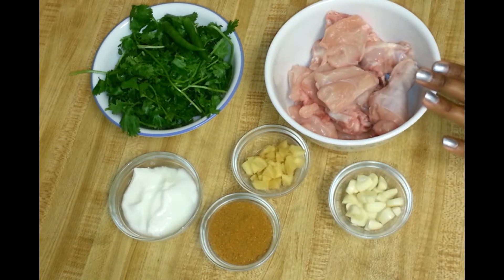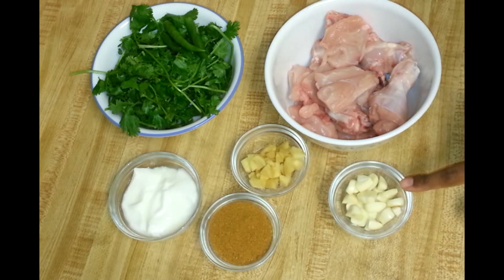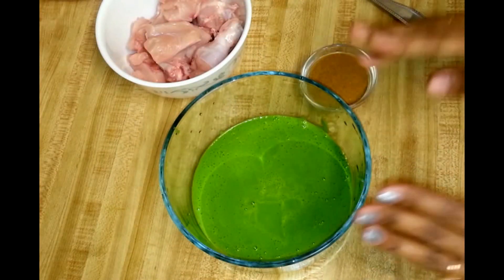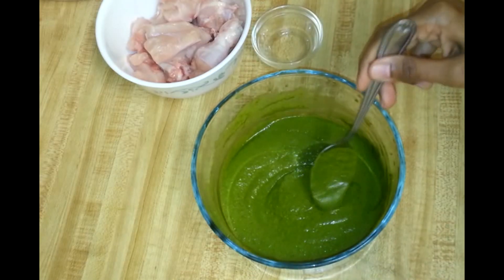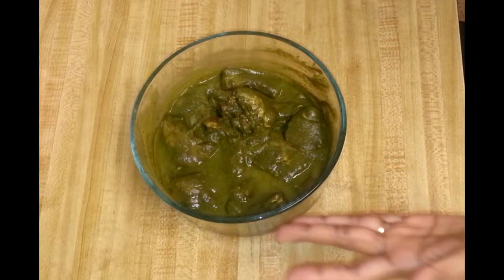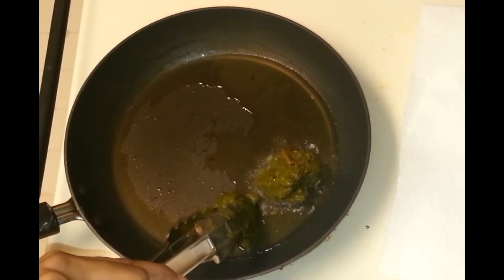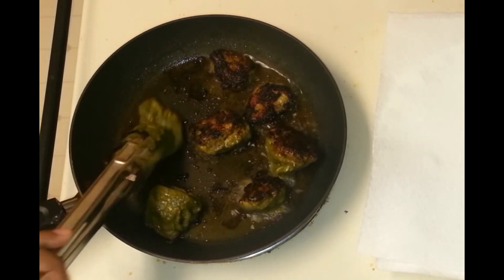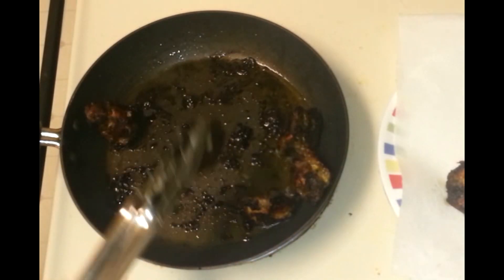Green masala fried chicken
Easy and delicious chicken starter shown in this video with very few ingredients.

Ingredients for Green masala fried chicken

1/2 lbs skinless chicken
hand full of coriander leaves
3 green chillies
2 tbsp thick yogurt
2 tbsp chicken tandoori masala
4-5 garlic pod
1 tsp chopped ginger